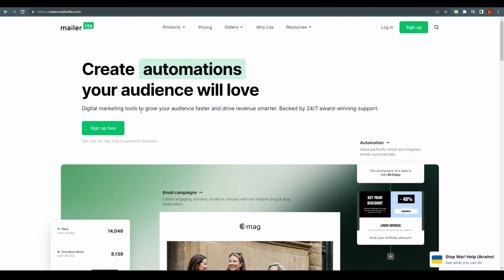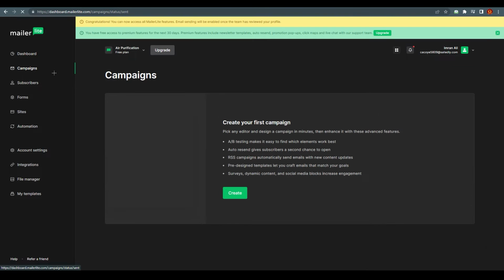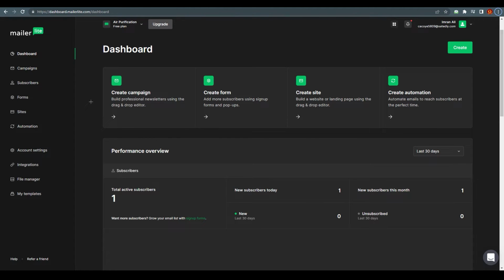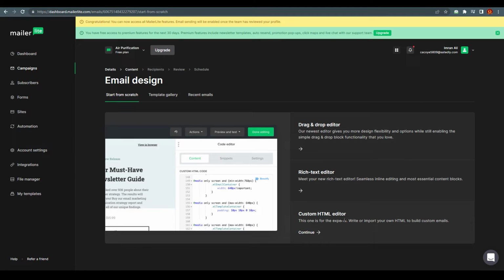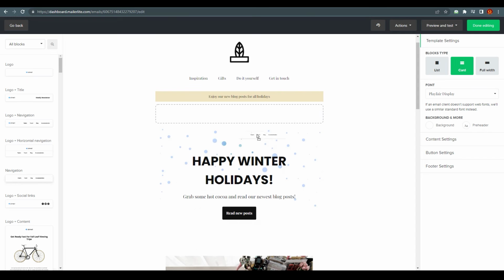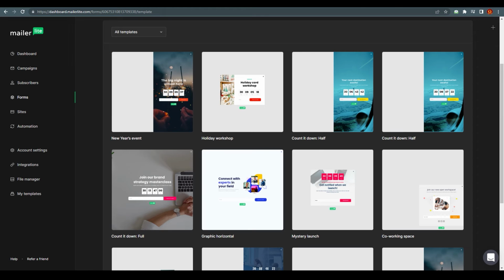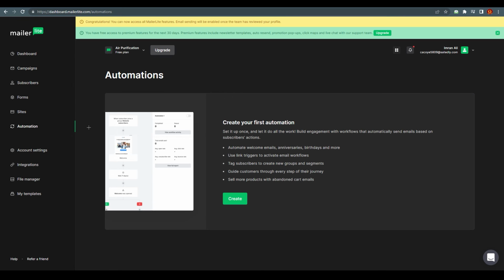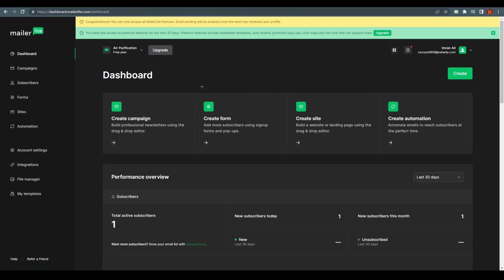Mailerlite Beginner Tutorial | Email Marketing Software Step-by-Step